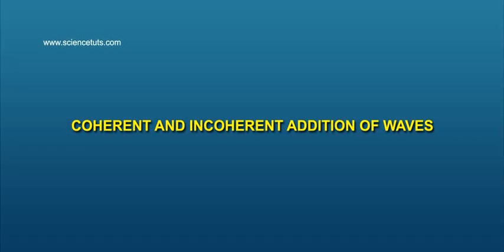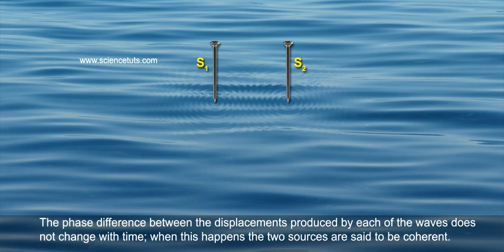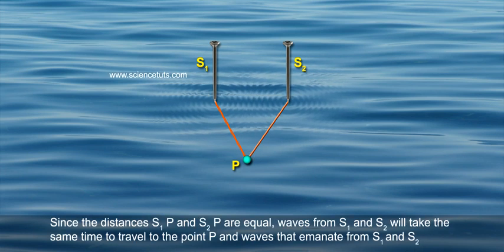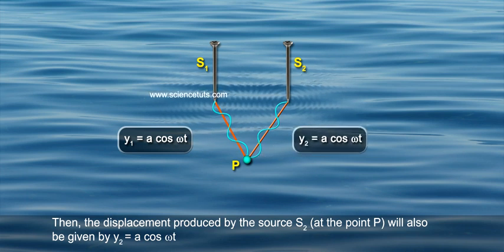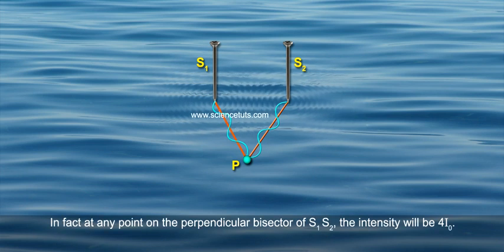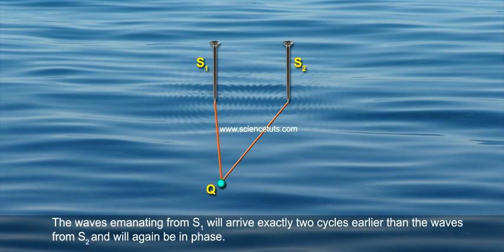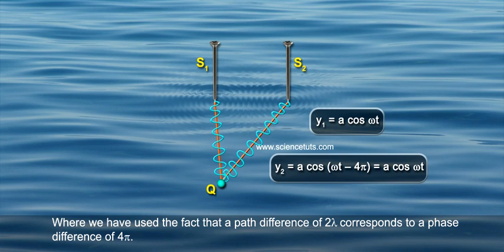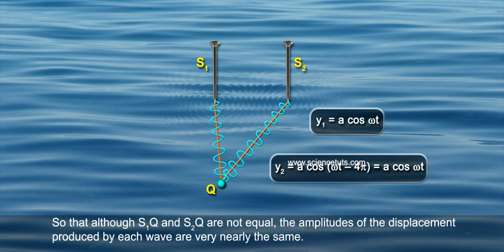COHERENT AND INCOHERENT ADDITION OF WAVES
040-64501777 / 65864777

7 Active Technology Solutions Pvt.Ltd. is an educational 3D digital content provider for K-12. We also customise the content as per your requirement for companies platform providers colleges etc . 7 Active driving force "The Joy of Happy Learning" -- is what makes difference from other digital content providers. We consider Student needs, Lecturer needs and College needs in designing the 3D & 2D Animated Video Lectures. We are carrying a huge 3D Digital Library ready to use.

Coherence was originally conceived in connection with Thomas Young's double-slit experiment in optics but is now used in any field that involves waves, such as acoustics,electrical engineering, neuroscience, and quantum mechanics. The property of coherence is the basis for commercial applications such as holography, the Sagnac gyroscope, radio antenna arrays, optical coherence tomography and telescope interferometers .

Coherent and Incoherent Waves

Two waves produce the interference pattern only if they originate from coherent sources. The process of light emission from ordinary sources such as the sun, a candle, an electric bulb, is such that one to use special techniques to get the coherent sources. In order to obtain the fine interference pattern the path difference between the two waves originating from the sources should be very small. In practice the path difference should not be exceed a few centimeters to observe a good interference pattern.